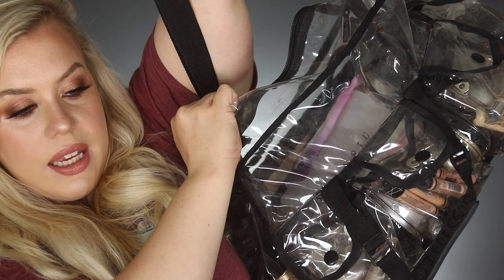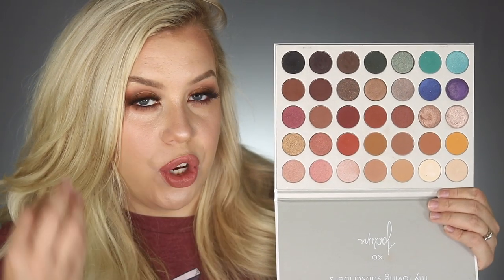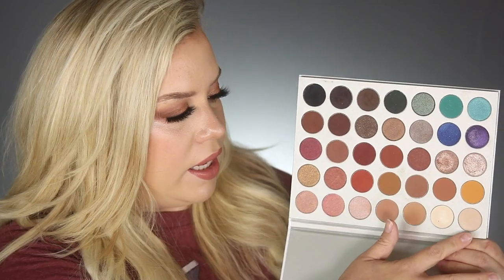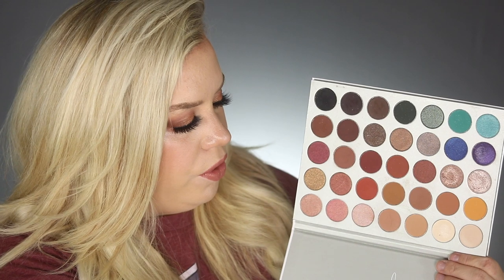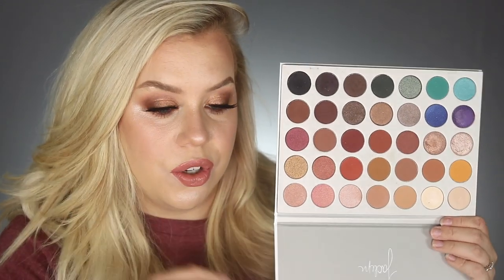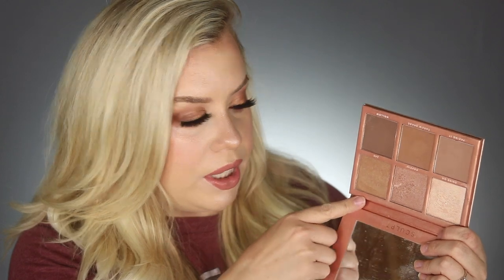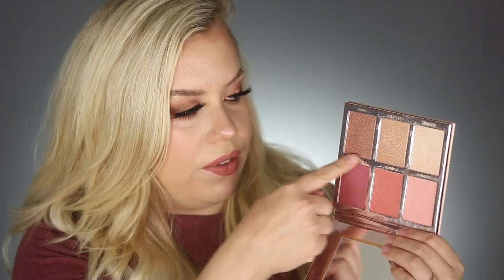What's In My FREELANCE KIT?! + Pro Tips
👻SNAP: jaimepants

  (Mine are mostly full of makeup geek shadows).
Z-Palette
Cinema Secrets Brush Cleaner
BeatySoCLean Cosmetic Sanitizer Mist
   **code JAIME25 saves 25%
Cosmetic Sponges
Brush Belt

NAIMIES Is a huge retailer of many brands and they give artists a discount

There are a few items currently in my bag that you might have seen but I didn’t mention. It’s because I bought them, put them in my kit, but never use them for whatever reason.

✖️Random Stuff You Guys Always Ask About✖️
Hair charms
Jumbo stemless wine glass
The Black Box Wine

My Camera
My Lights
My mic